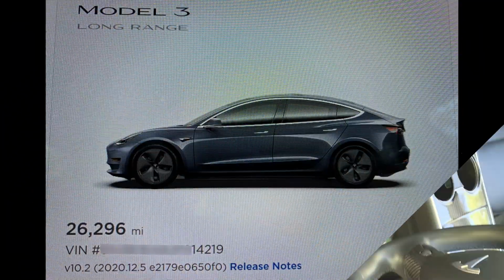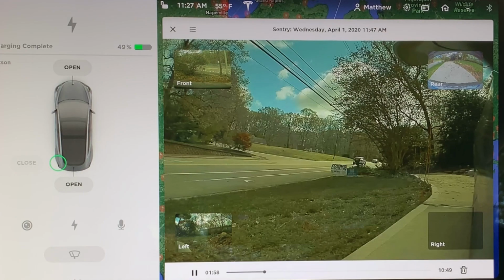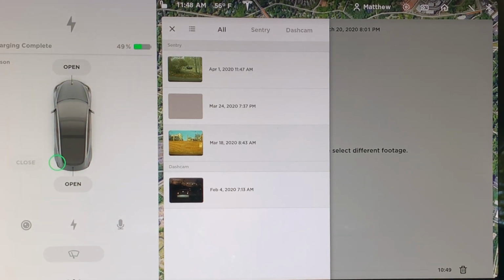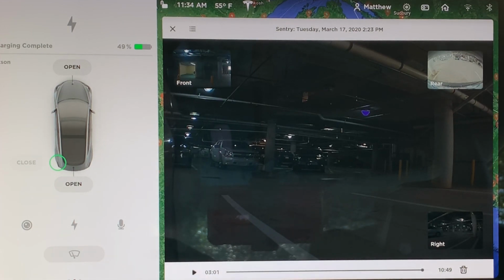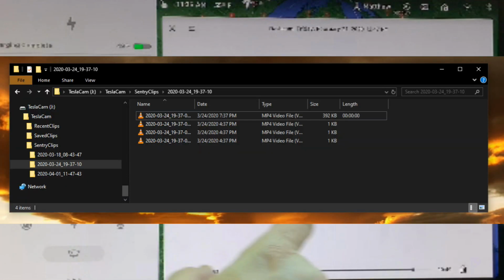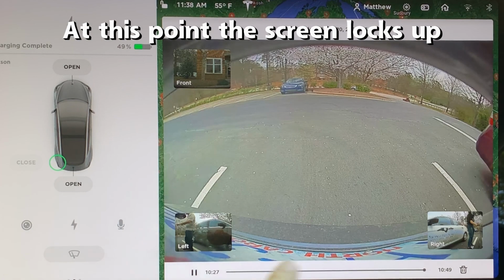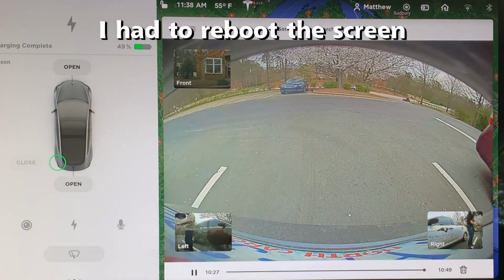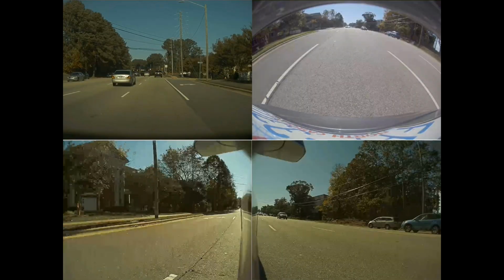Tesla Model 3 - 2020.12.5 Update with Dashcam Viewer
Today I am reviewing the new Tesla Dashcam Viewer.